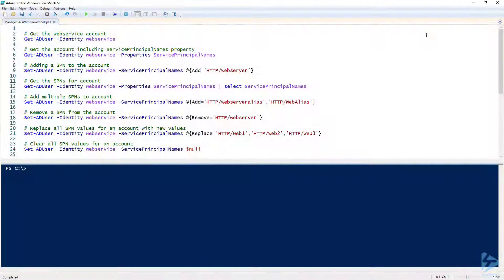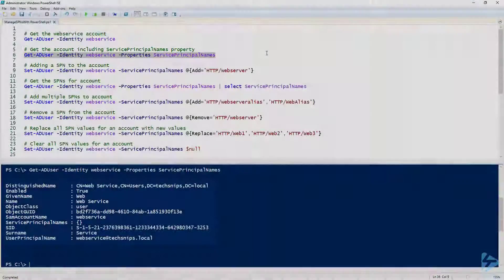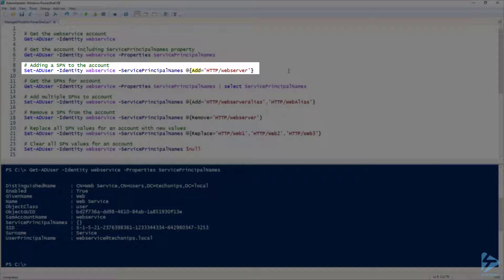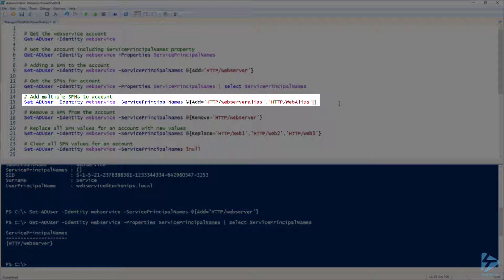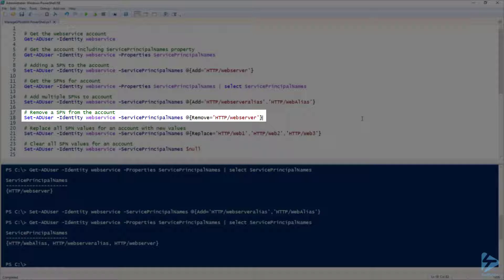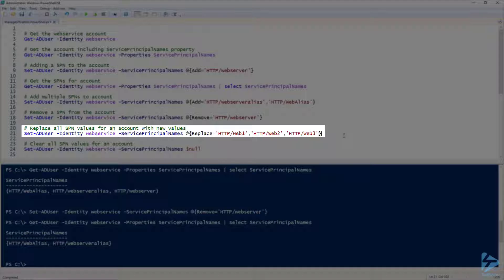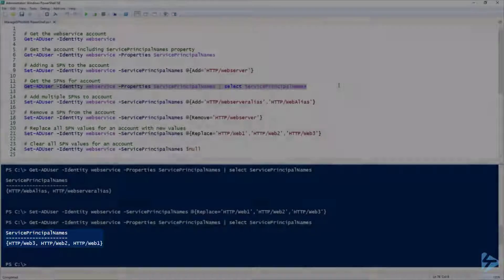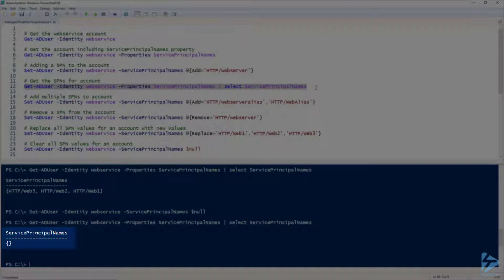How To Manage Active Directory SPNs Using PowerShell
A service principal name (SPN) is a unique identifier of a service instance. SPNs are used by Kerberos authentication to associate a service instance with a service logon account. This allows a client application to request that the service authenticate an account even if the client does not have the account name.

In this video, we will go through how to manage SPNs with PowerShell. Using the Get-ADUser command from the ActiveDirectory module, we will view the currently configured SPNs by querying the ServicePrincipalNames property. Using the Get-ADUser command, we will then explore how to Add, Remove and Replace SPNs in the ServicePrincipalNames property. Finally, we will go over how to clear all SPN values for an account.

Prerequisites include:
 - ActiveDirectory PowerShell Module